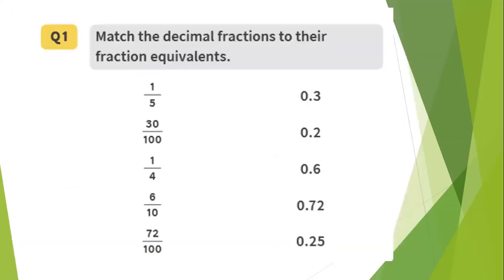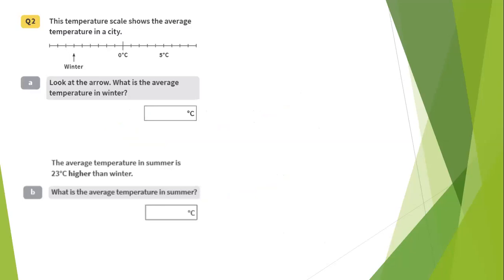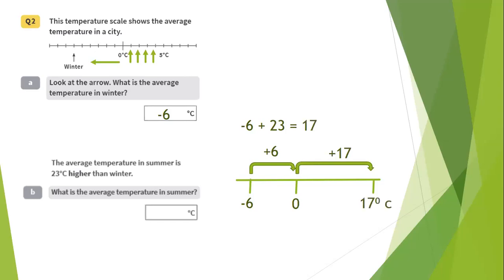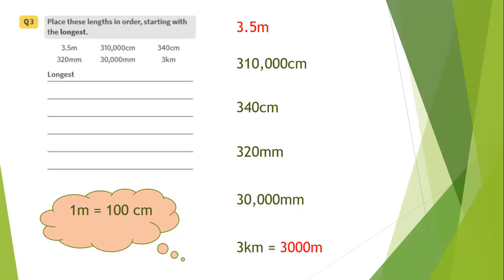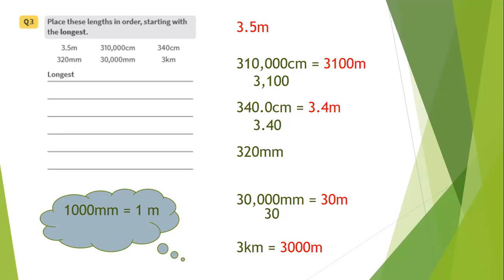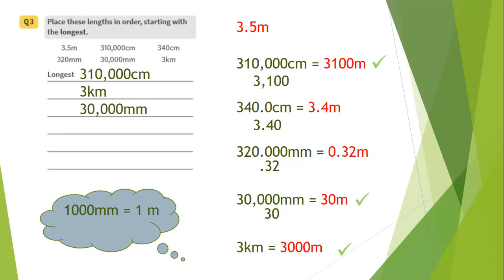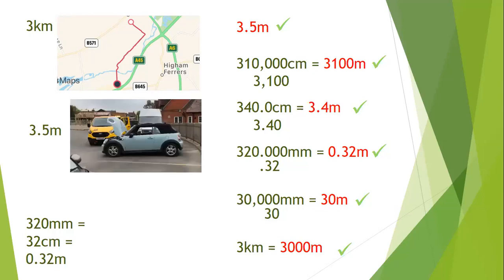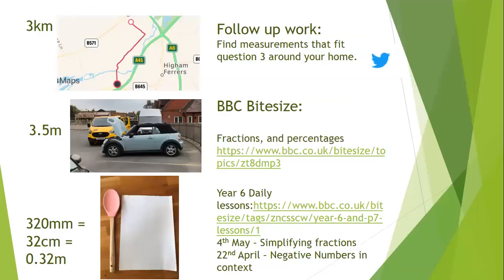Week 6 Day 1 Maths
Mrs Meekings goes through the rapid reasoning answers for day 1.